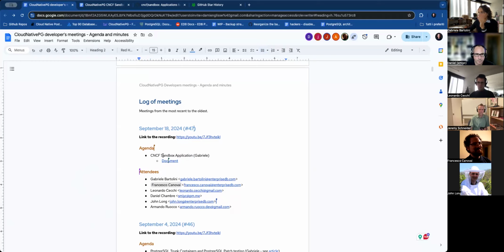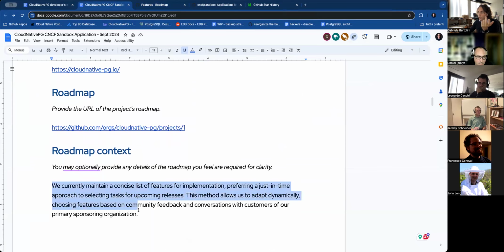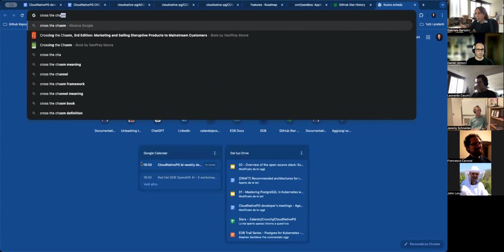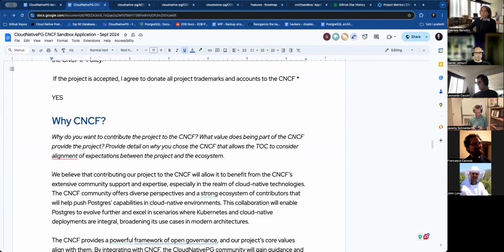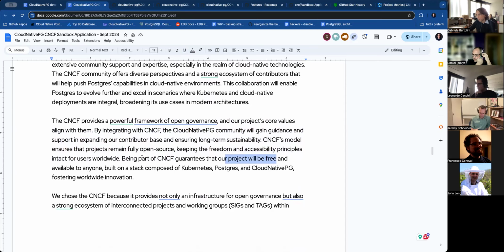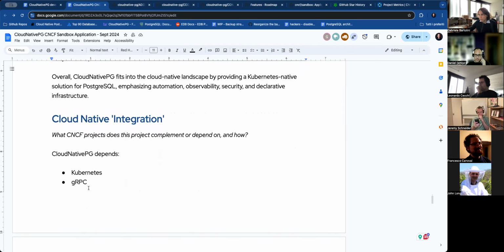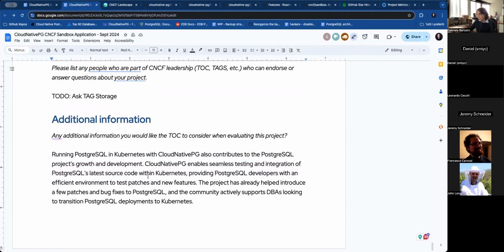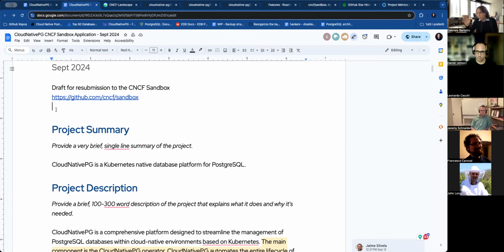CloudNativePG - Developer meeting #47 - Sept 18, 2024